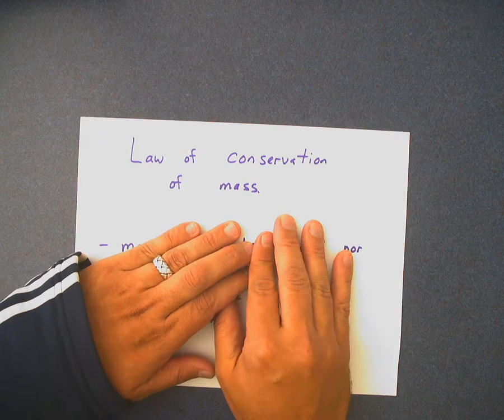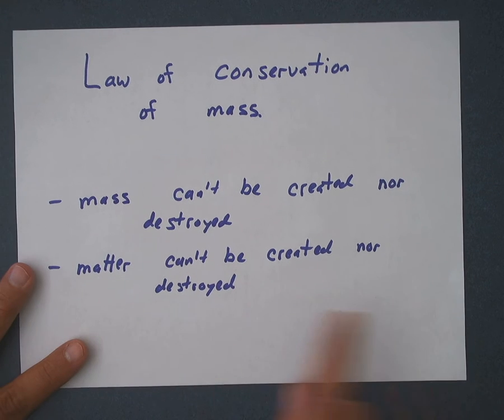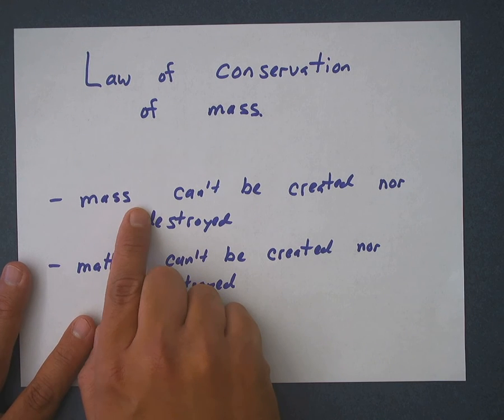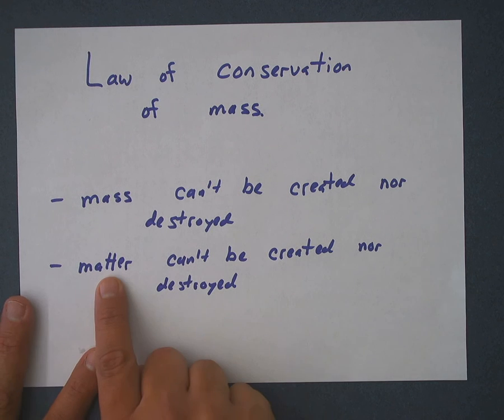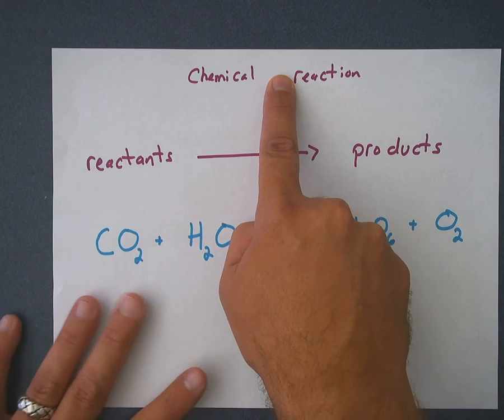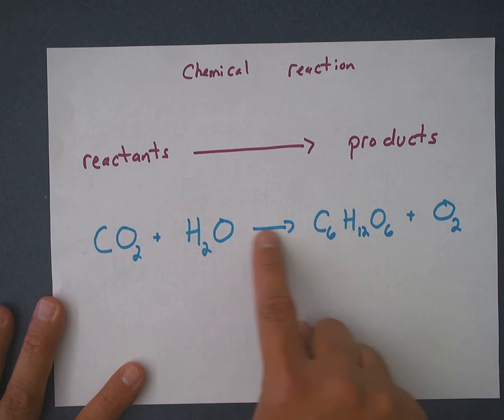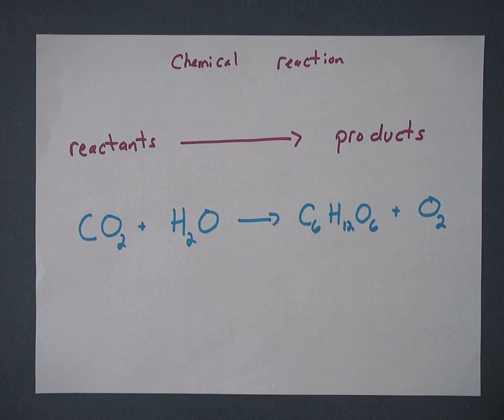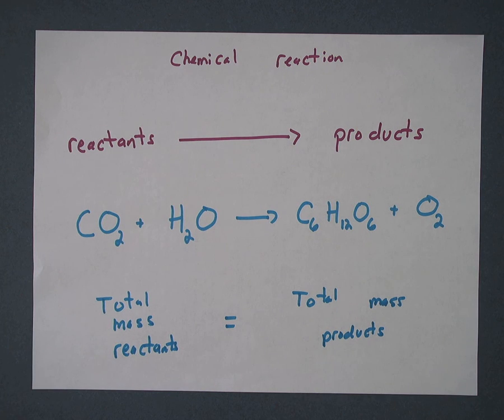FHS chem - Law of conservation of mass